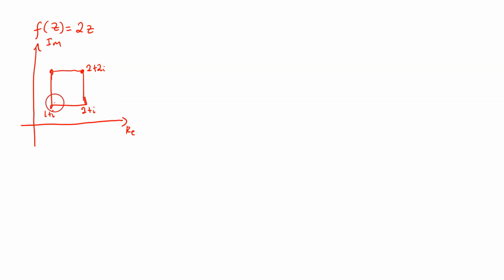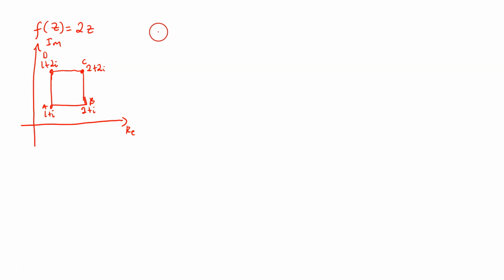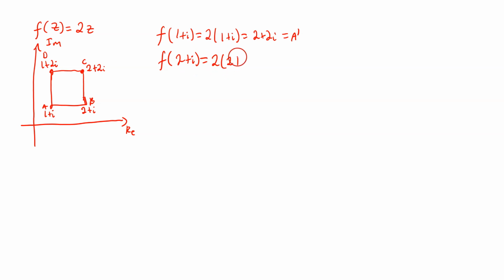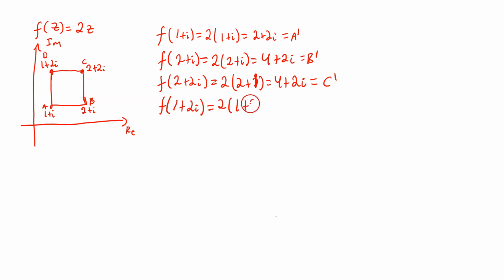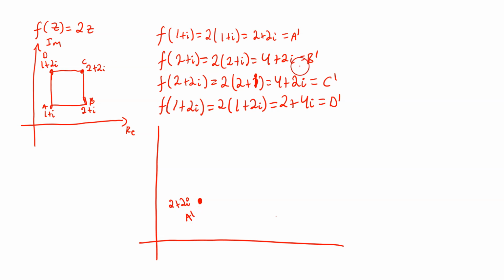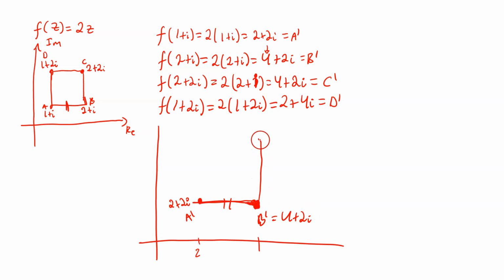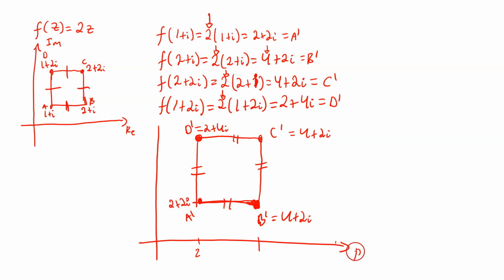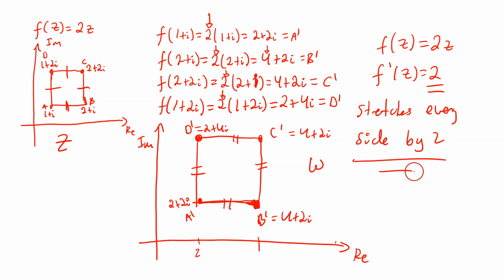image of a square under the complex-valued function f(z)=2z